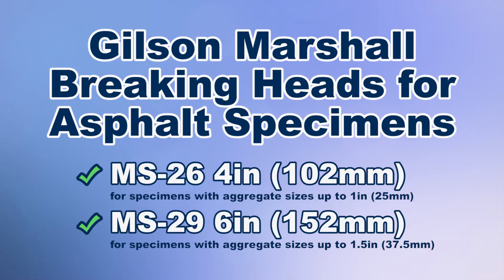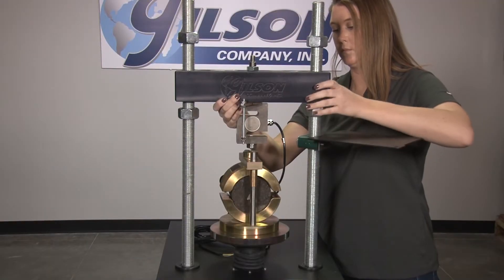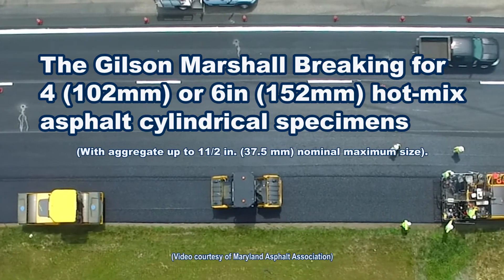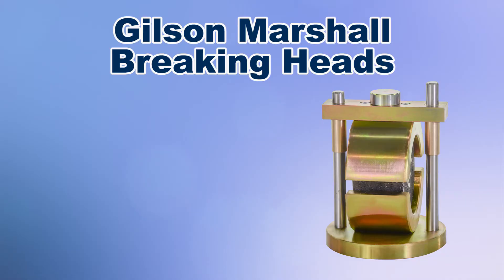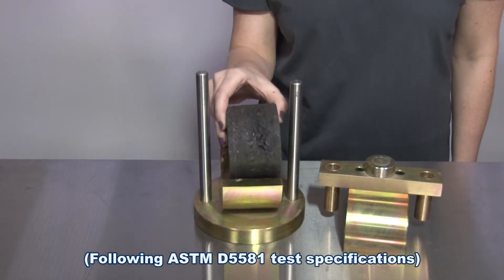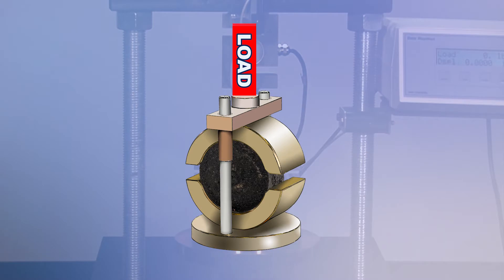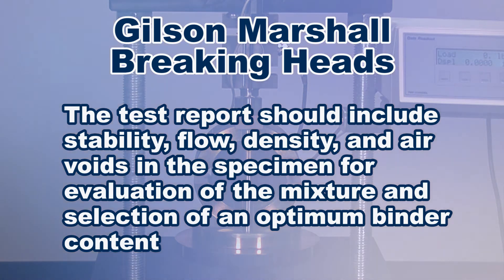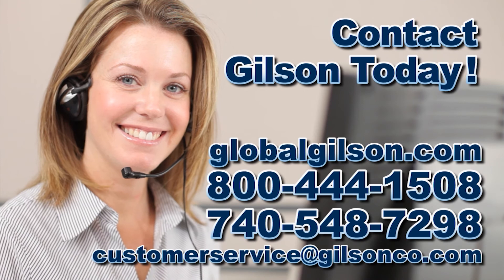Gilson Marshall Breaking Heads (MS-26, and MS-29)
Compaction is the most critical stage during asphalt pavement construction.
Laboratory testing that measures the properties of the asphalt mixture and predicts its behavior during compaction is important.

The Marshall method is a widely practiced laboratory test method to determine the optimum asphalt content for maximizing strength while minimizing deformation from loads.

This approach involves the selection of mineral aggregate and binder materials, the preparation of test samples, application of a load to test specimen.

Gilson Marshall Breaking Heads secure 4in or 6in diameter hot-mix asphalt specimens when measuring resistance to plastic flow of asphalt paving mixtures.

The Gilson Marshall Breaking Heads have machined upper and lower segments connected by two vertical guide rods with precision-machined sleeves to reduce friction and assure non-binding movement.

To conduct the test, Lab-mixed, plant-mixed specimens or asphalt core samples are prepared in accordance with test specifications (ASTM D5581), then placed within the Marshall Breaking Head Fixture, and fitted on the bottom platen of a Marshall stability load frame for loading in a direction perpendicular to the cylindrical axis.

The test report should include stability, flow, density, and air voids in the specimen for evaluation of the mixture and selection of an optimum binder content.